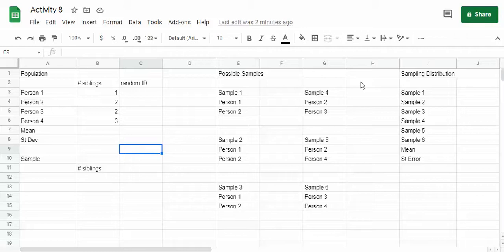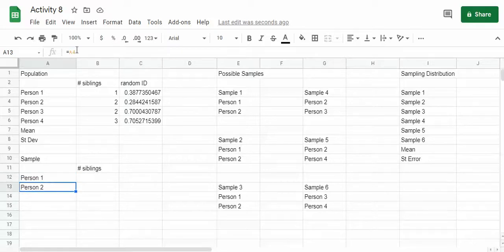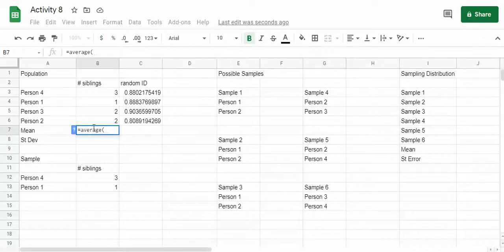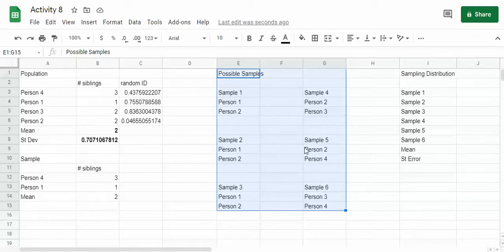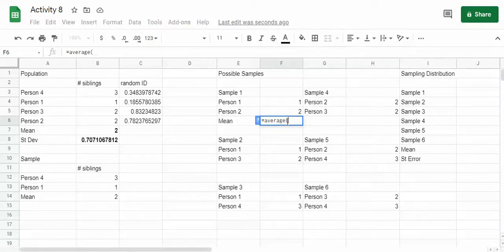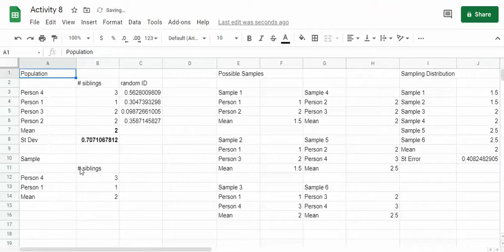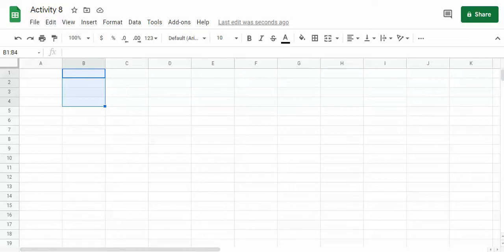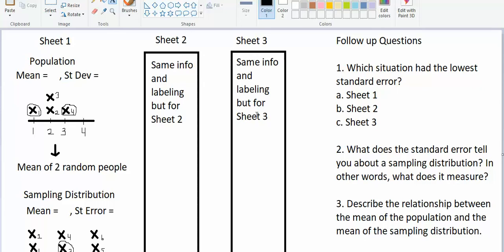Activity 7 Psych 245